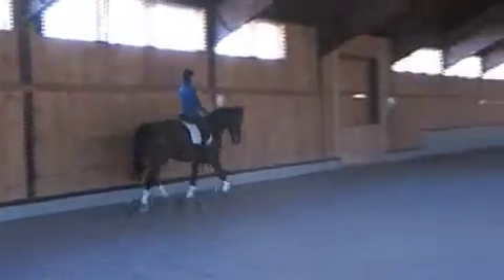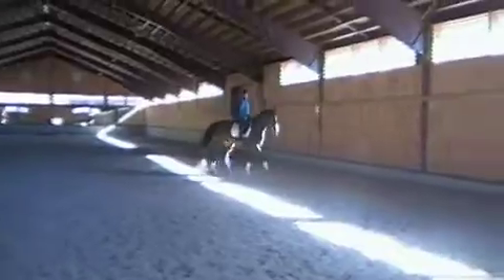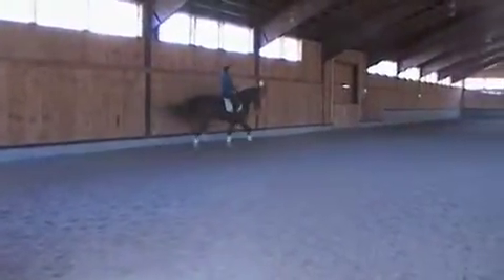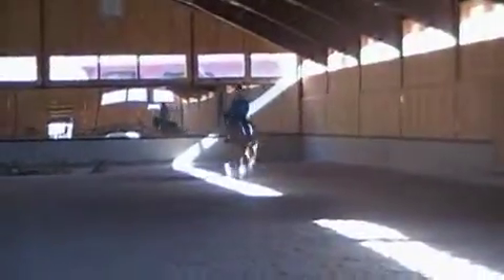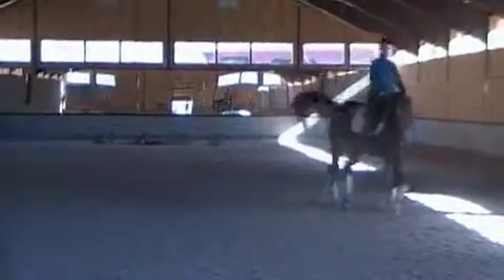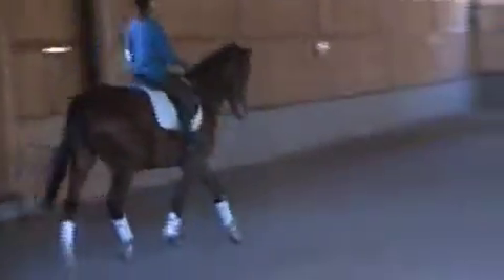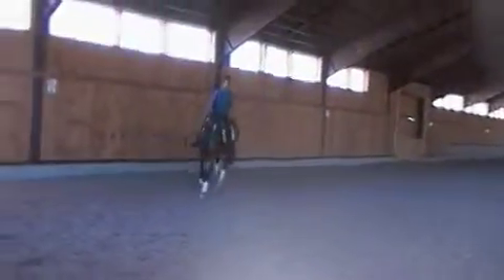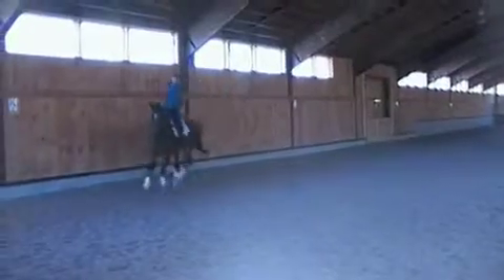Ann and Dela 11 13 10